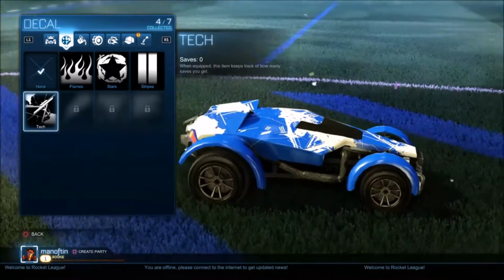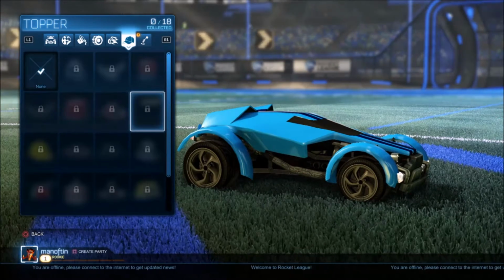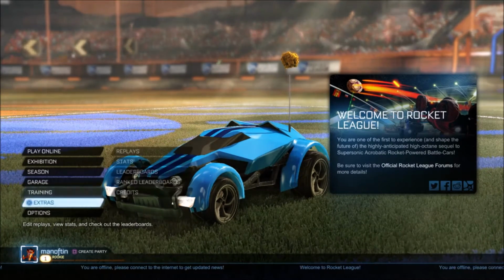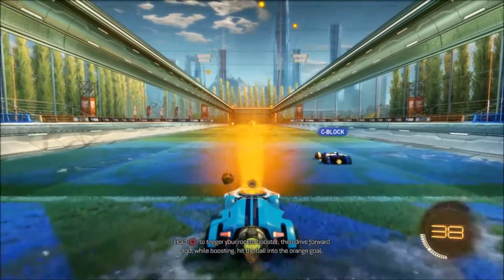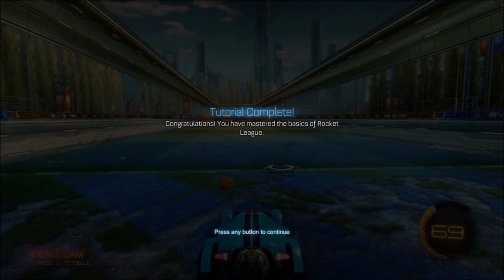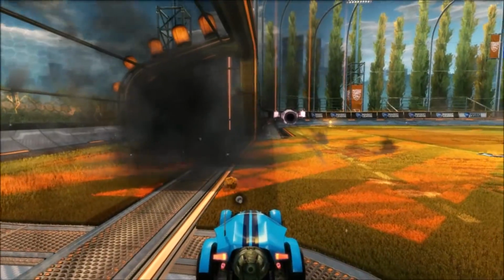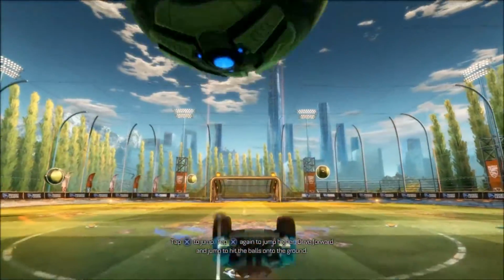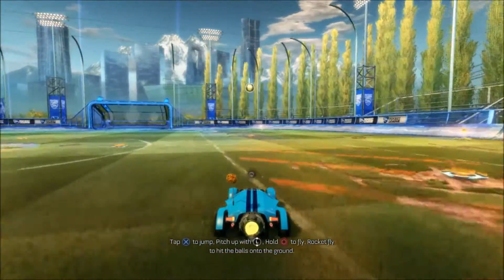Rocket League - Training Part 1 (PS4) Episode 1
Today I am starting a new series on Rocket League on the PS4. In this episode it the first part of my training.

If you like the video please remember to give it a thumbs up and why not subscribe to my channel as well as follow me on all the social pages listed below:

Just want to say thank you to Just Kiddin for letting me use a bit of the music for this.